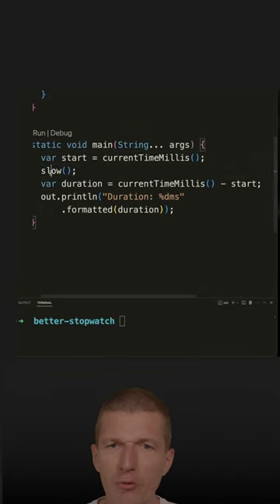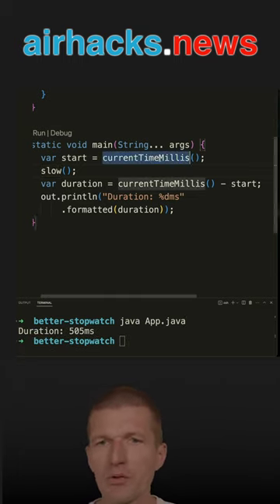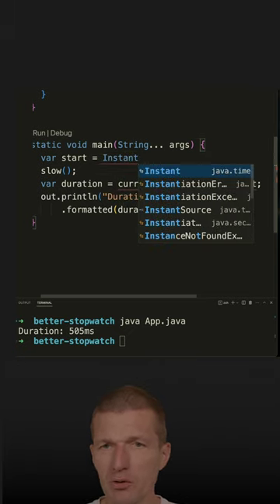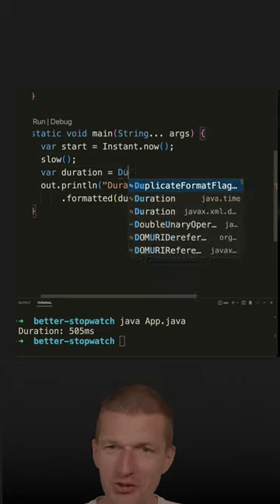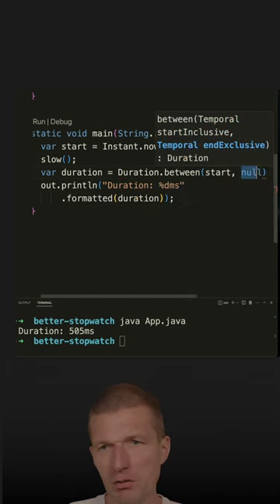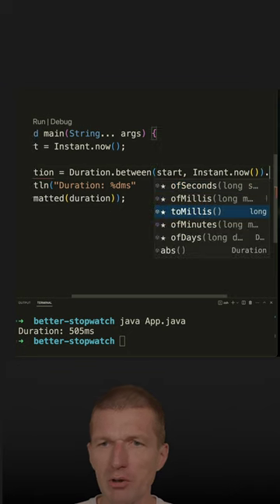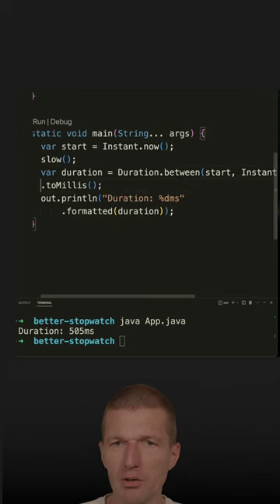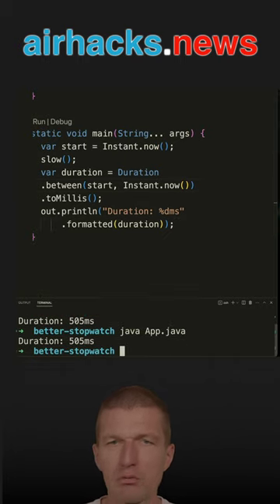A Better Stopwatch 👉 Instant and Duration over System.currentTimeMillis